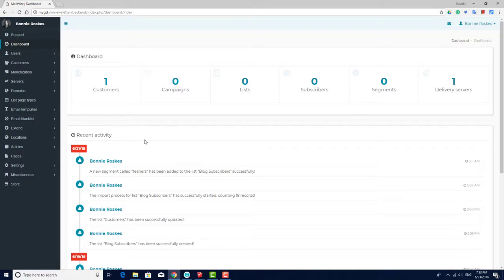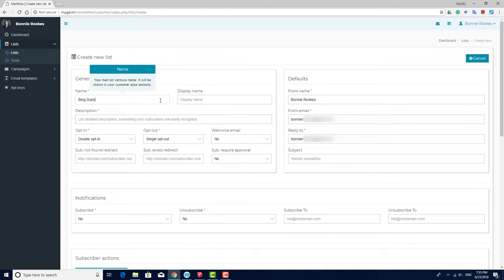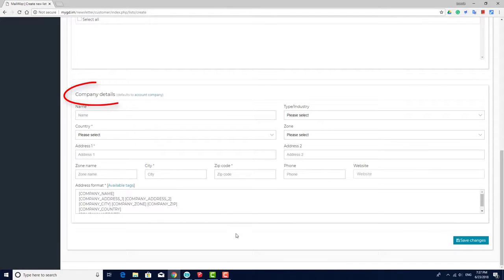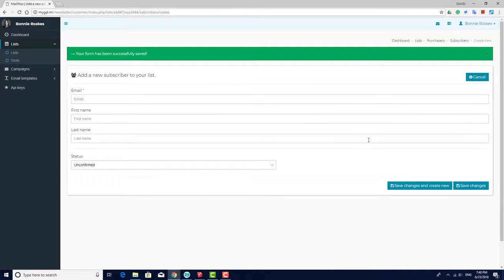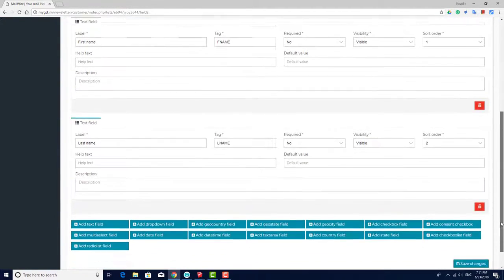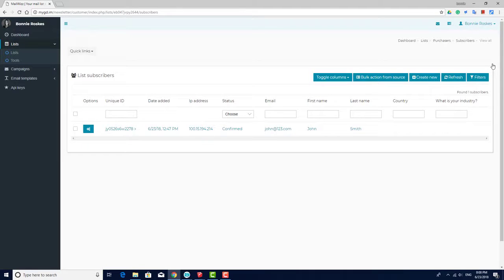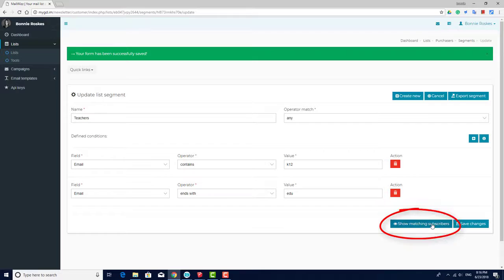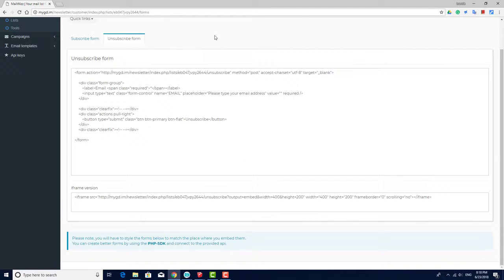INBOXKARO - Lists and Subscribers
EMAIL MARKETING MADE EASY FINALLY: Using InboxKaro you will easily grow your lists, increase conversions, and optimize your audience engagement with beautiful emails and autoresponders, high-converting web forms, list segmentation, and unique delivery tools.

SEND BETTER EMAIL: Whether you need to sell your products, share some big news, or tell a story, our email template builder makes it easy to create an email marketing campaign that best suit your target audience.

SEE HOW YOU'RE DOING: InboxKaro® reports show you how well you're connecting with your audience. You get detailed reports for opens, clicks, unsubscribes, bounces, complains and much more, all shown in a simple and clear way.

For More information You May Contact at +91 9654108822